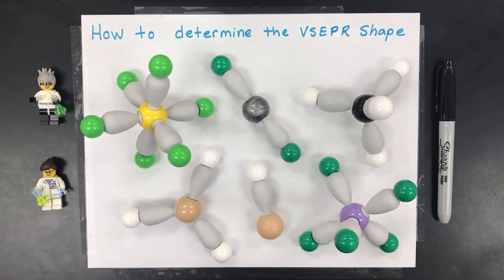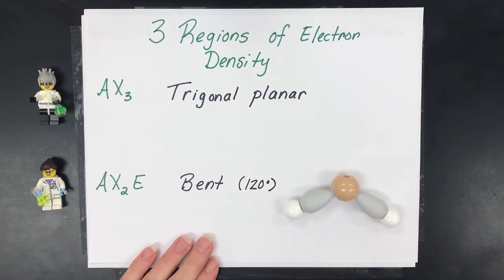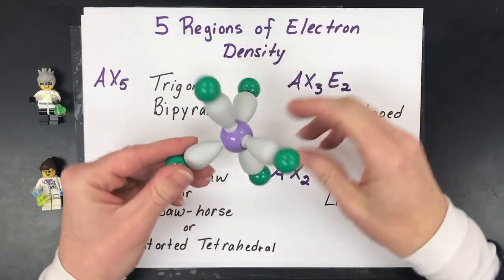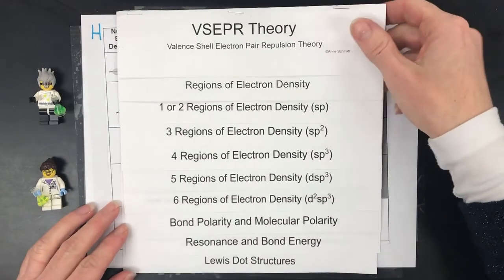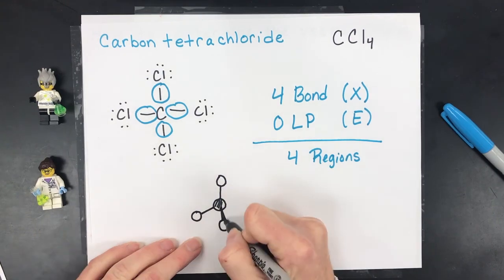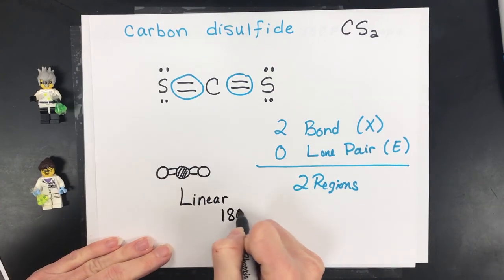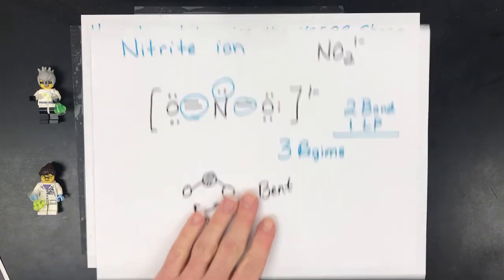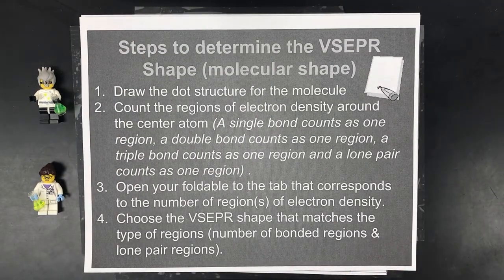Classify the VSEPR Shape of Molecules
Learn a QUICK way to classify the VSEPR shapes of molecules with two, three, or four regions of electron density.  You will also learn how to determine or assign the correct VSEPR shape of six different molecules.

Want a copy of the VSEPR foldable notes, click the link below to make a copy then print back to back and watch my "How to Make a VSEPR Foldable Video"  to create this digital version of the notes.